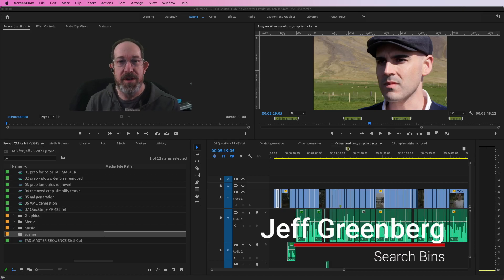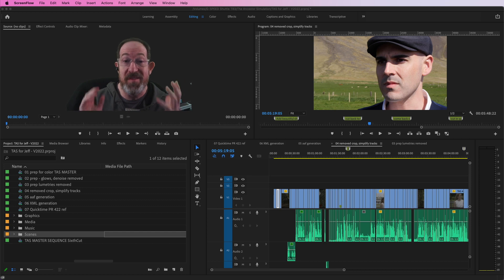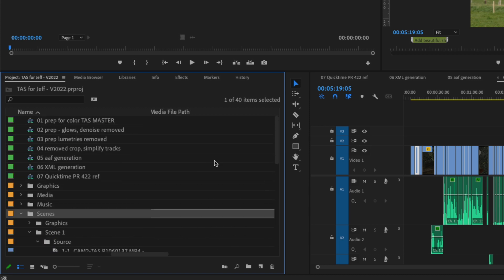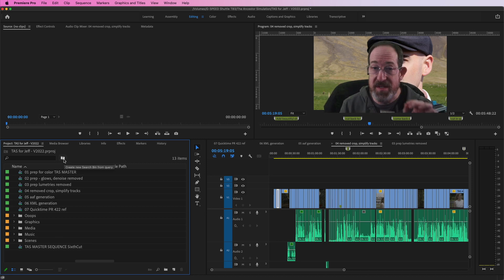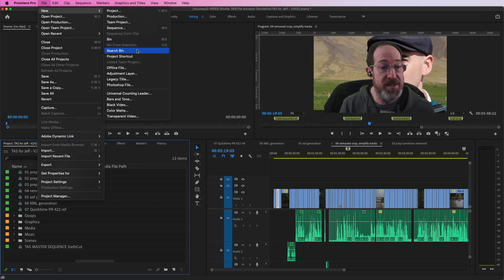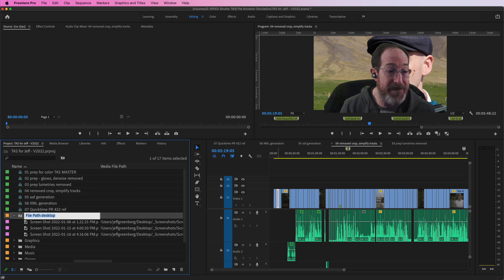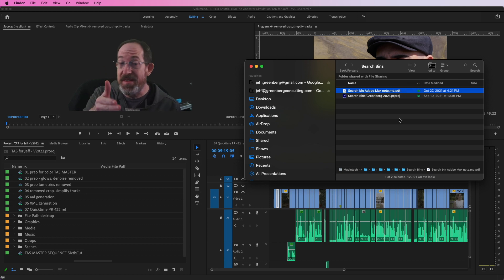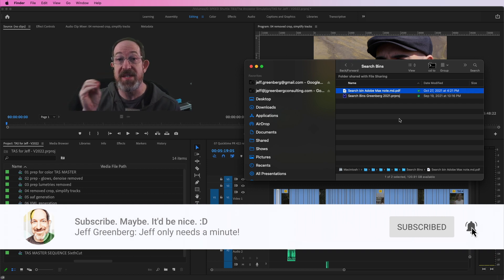Search Bins in Adobe Premiere Pro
You can find items on your desktop - and a bucket of other items all based on metadata because of search bins
00:00 - Search bins
00:20 - File Media Path column
01:06 - Search bin
01:38 - Free project giveaway